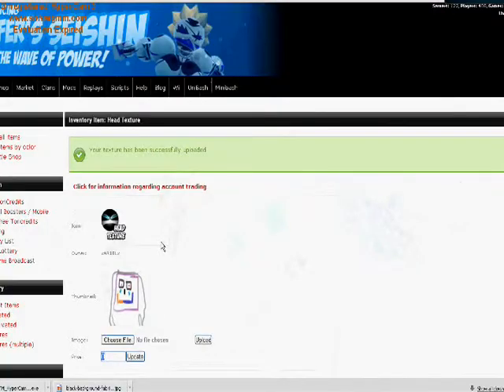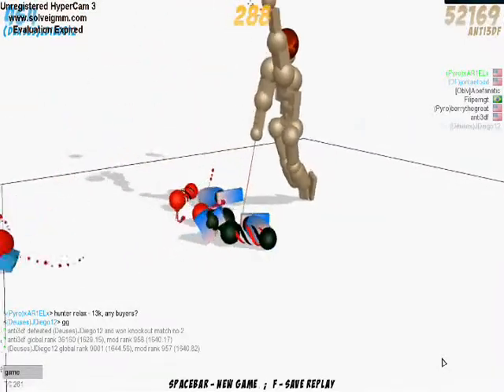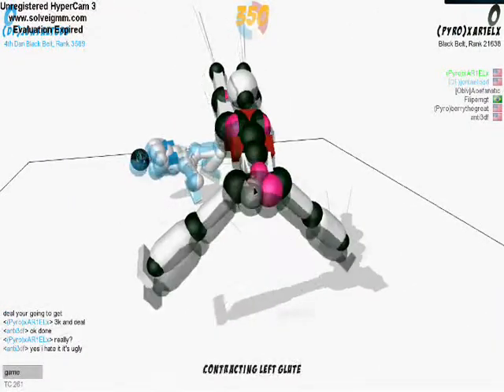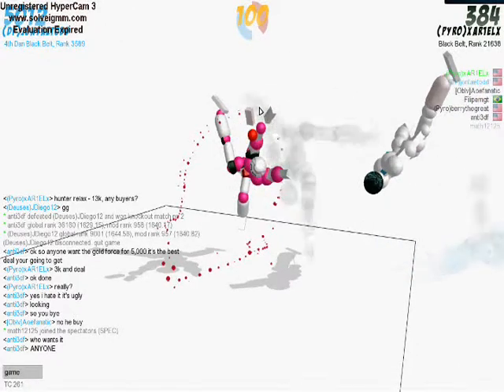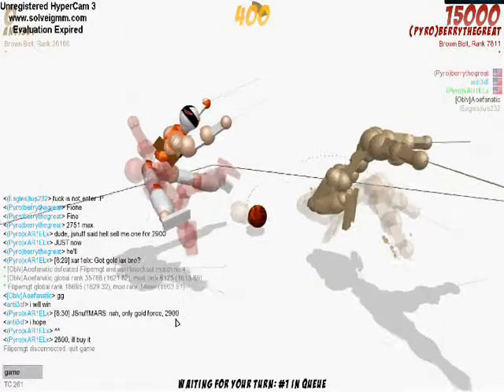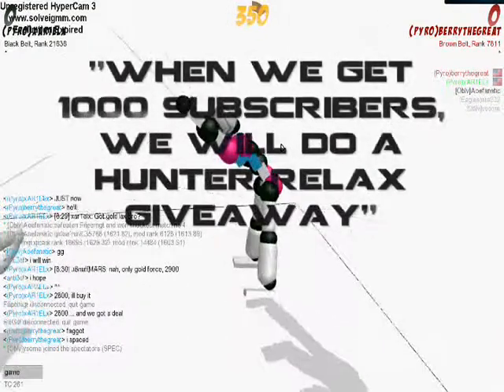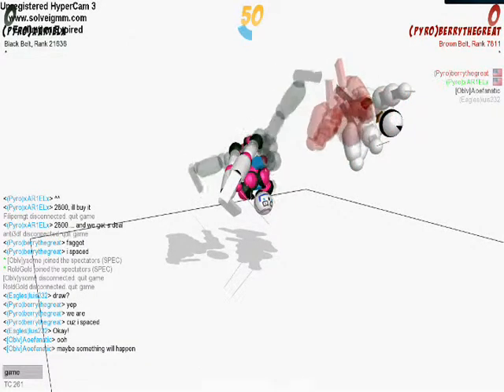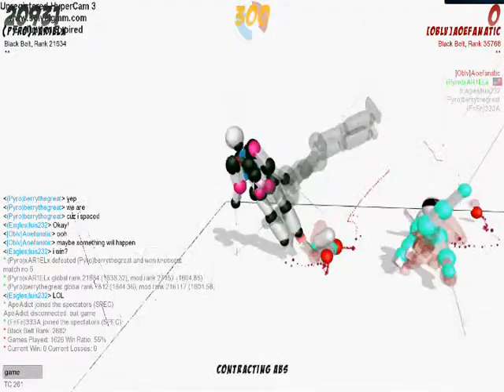xAR + Berry TwinSwords Tournament!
xAR + Berry TwinSwords Tourney!
Berry says message him for a head! (99 TC)
Or a full set for 10k
10 likes were doing a rap battle!